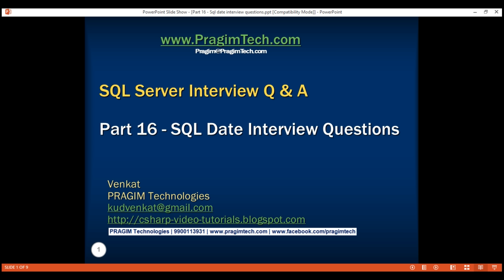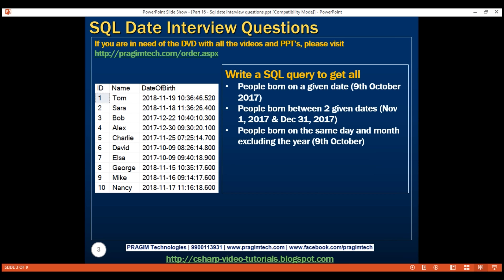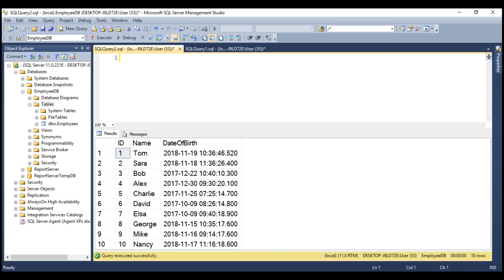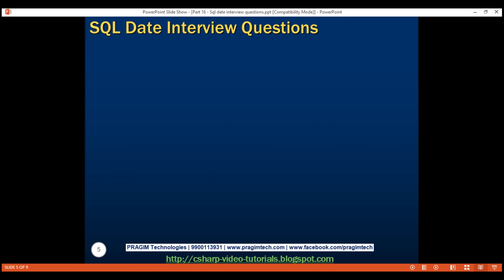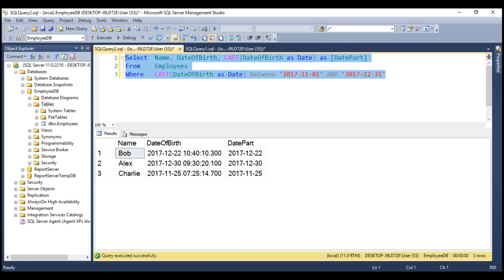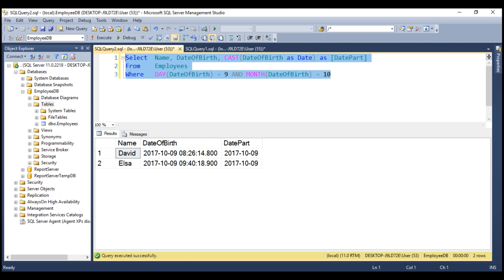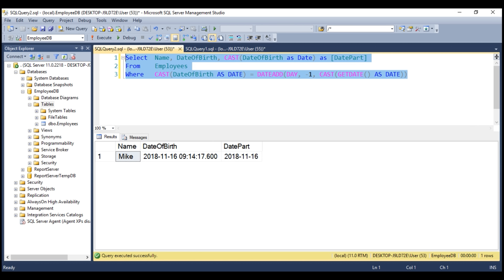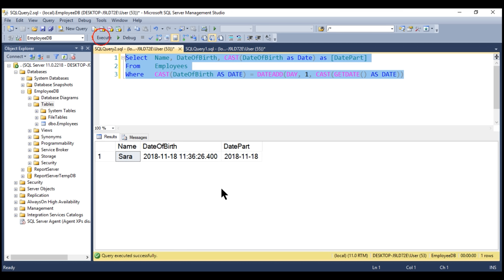Sql date interview questions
In this video we will discuss the common date related sql interview questions and answers. If you are comfortable with the SQL Date functions, then you should be able to easily answer most of these questions.

SQL Server Interview Questions and Answers - Text Articles & Slides

It is also useful to understand SQL CAST & CONVERT functions. We discussed DATE, CAST & CONVERT functions in Parts 25 to 28 in our SQL Server Tutorial.

After watching this video you should be able to answer any sql date interview questions similar to the following.

Write a SQL query to get

1. All people who are born on a given date (For example, 9th October 2017)

2. All people who are born between 2 given dates (For example, all people born between Nov 1, 2017 and Dec 31, 2017)

3. All people who are born on the same day and month excluding the year (For example, 9th October)

4. All people who are born yesterday, today, tomorrow, last seven days, and next 7 days

5. All people whose birth year is the same (For example, all people born in 2017, 2018 etc.)

Once you are comfortable answering these questions you can extend the concepts you have learned to answer similar questions like the following.

1. Orders placed between 2 given dates or on a given day, month, year etc.

2. Customers gained or lost.

3. Employees joined or left etc.